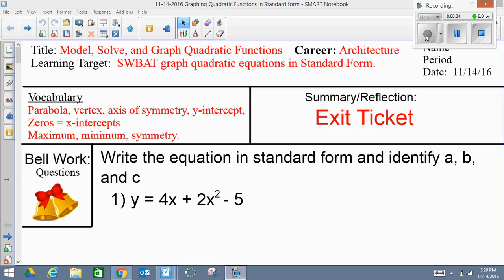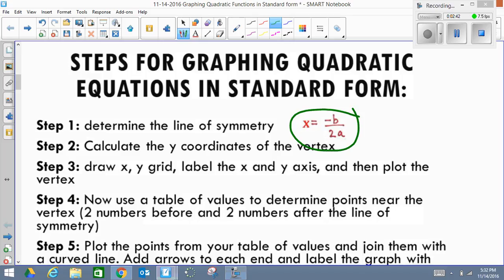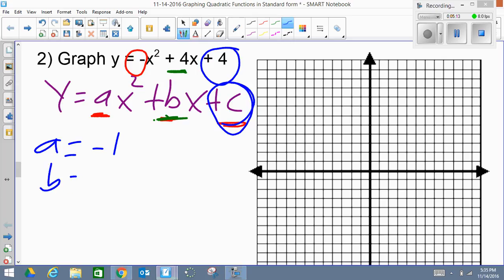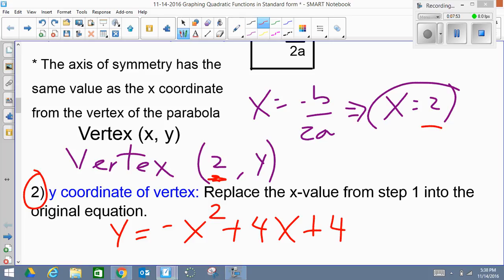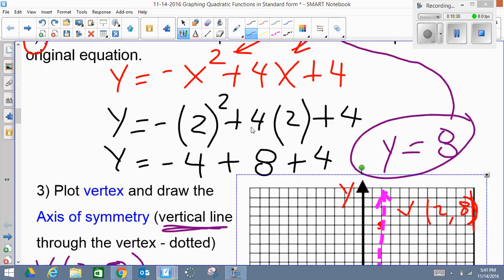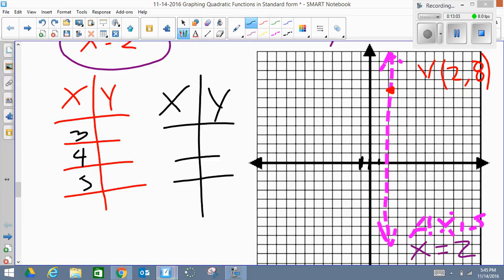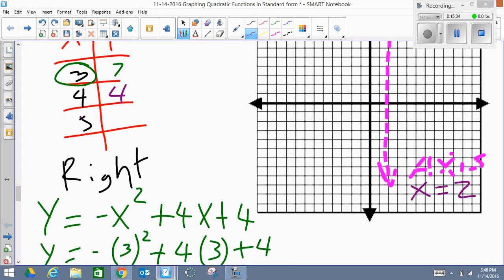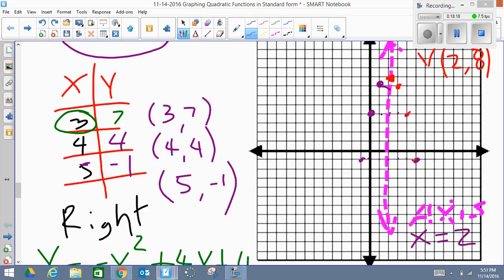Graping Quadratic Equations in Standard Form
Help me get to more people, the idea is to help as many people as possible :)

Check my websites for more useful information and videos:
This video is about an Algebra 2 lesson on graphing quadratic functions in standard form. This is part of a group of videos about all the Algebra 2 curriculum.